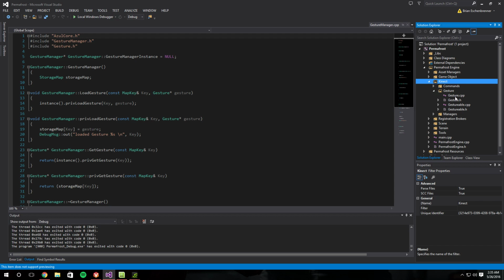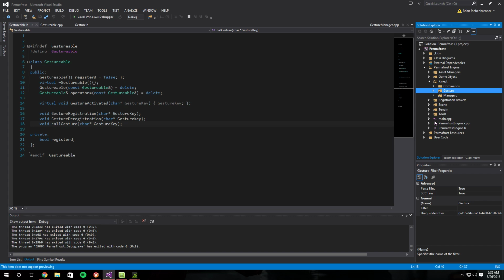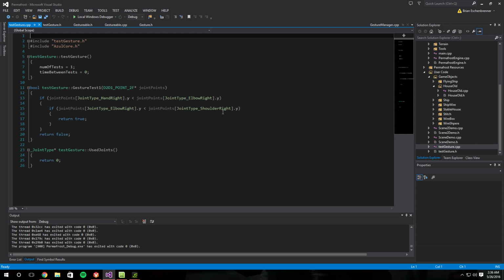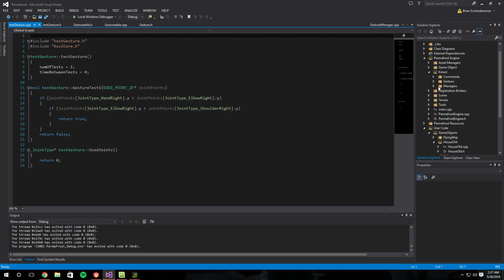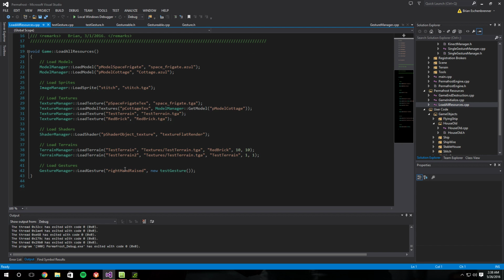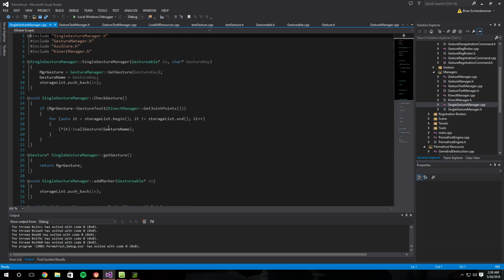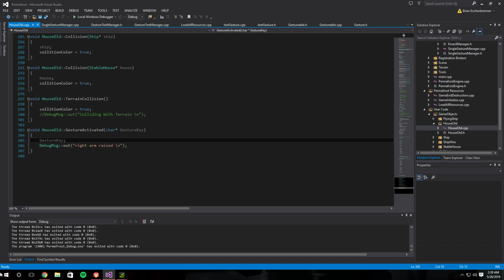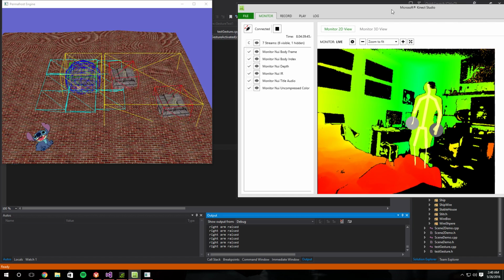Game Engine Sprint 18